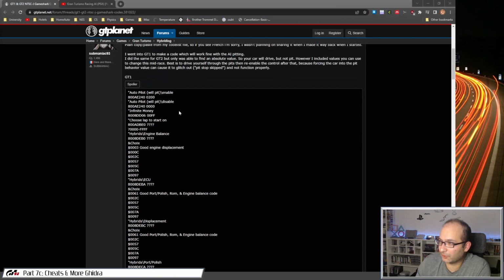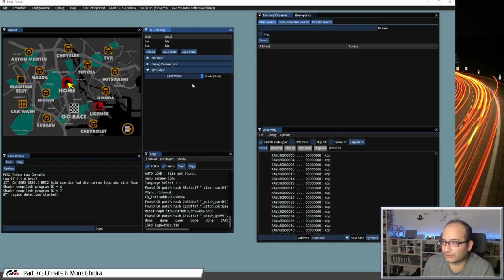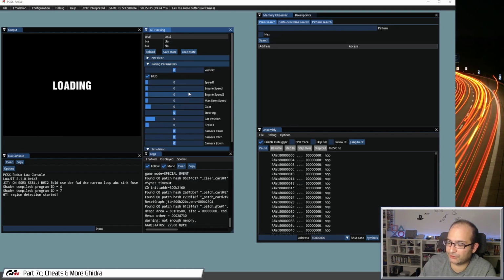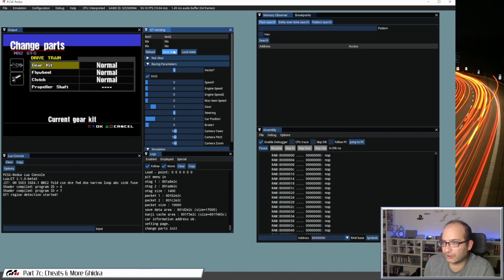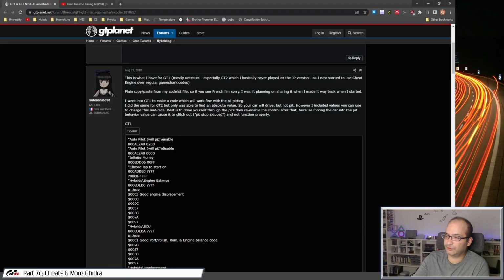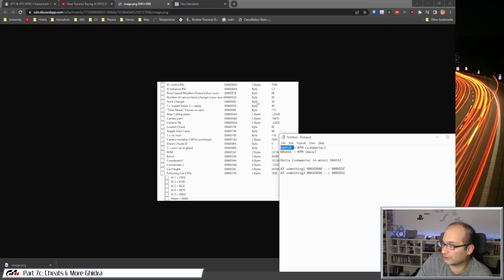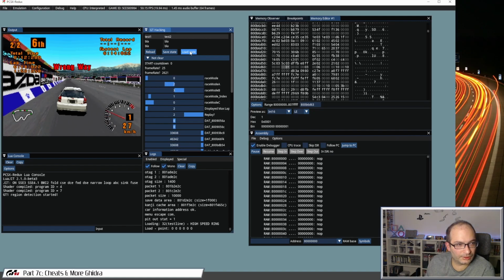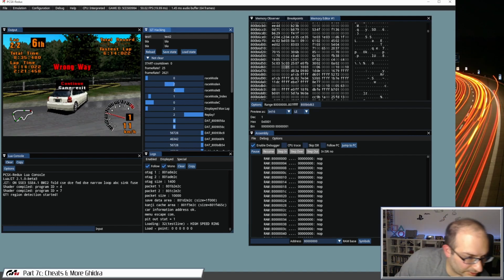Gran Turismo Racing AI (PSX) [Part 7c] - More of Ghidra reverse engineering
In this video I use PCSX-Redux and Ghidra to make some more reverse engineering discoveries.
Many thanks to Submaniac on this one.

Mainly:
Handbrake, clutch, engaging the default AI on player 1 and a flag for detecting if the car is in the air.

0:00 - Intro
1:15 - Submaniac codes
2:25 - Buying an MR2 GT-S
4:00 - Testing the flywheel effect on "Engine Speed2"
6:50 - Buying a Honda CIVIC Type R
7:30 - Confirming "Engine Speed2" is actually Engine Boost
9:00 - Trying to find the AI flag...
12:34 - Found the handbrake instead
17:30 - Clutch related flag
22:00 - AI flag
24:00 - Jump flag
24:35 - Wrap-up